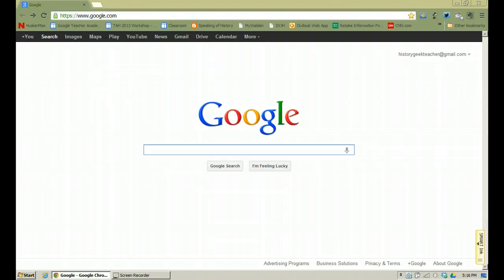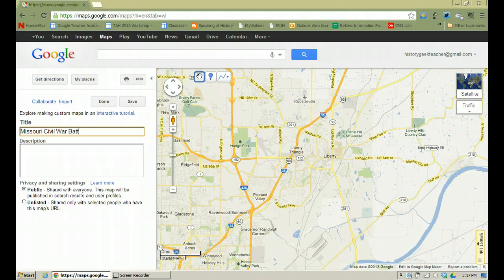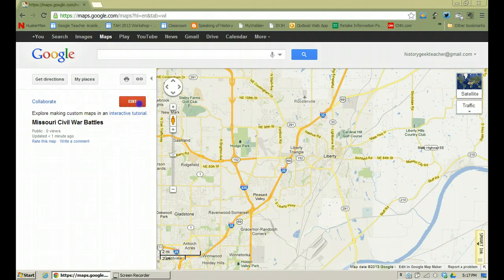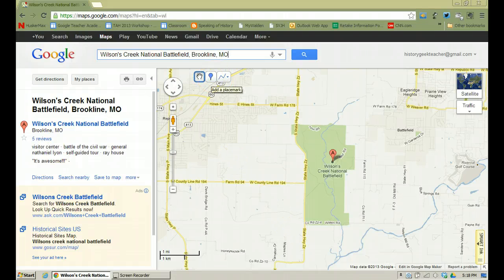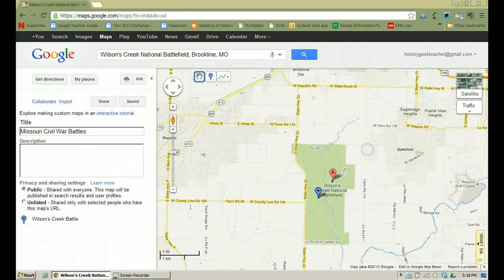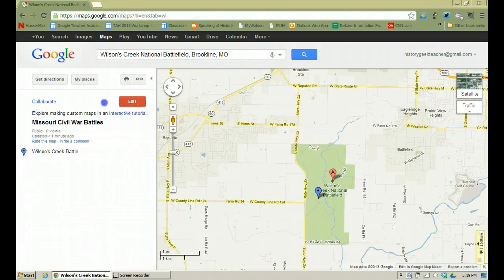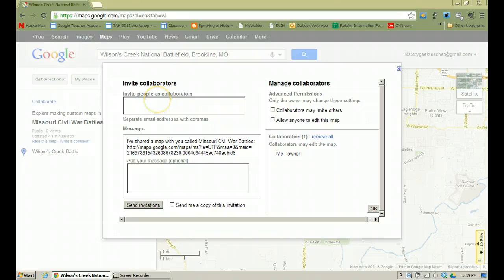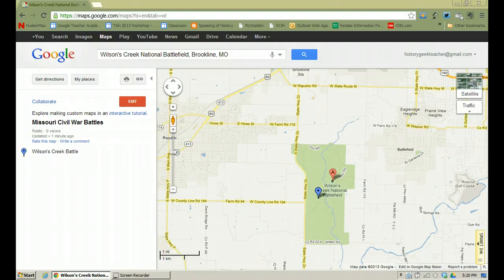Create Your Own Google Map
A quick screencast tutorial showing you how to create your own map in Google Maps.